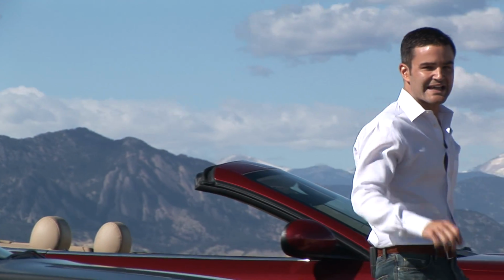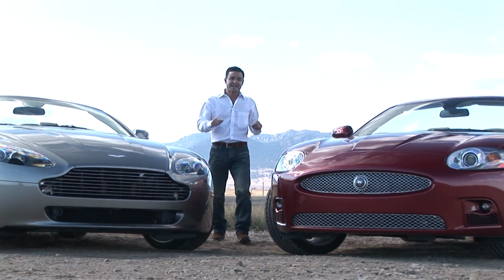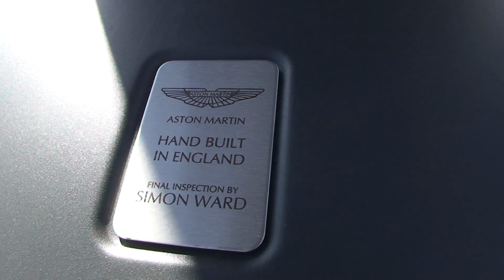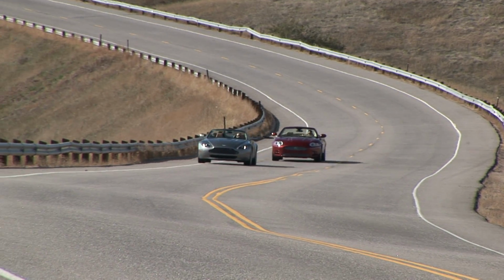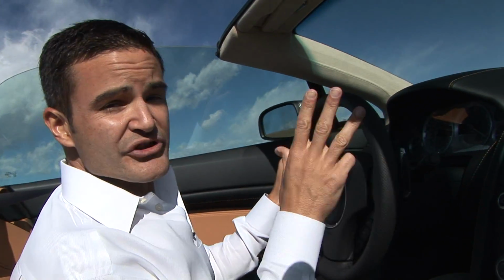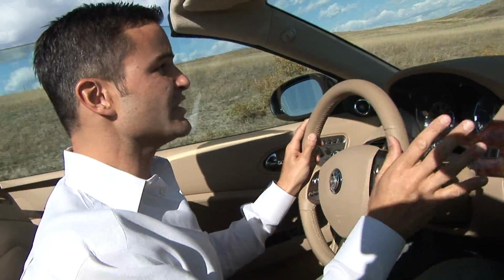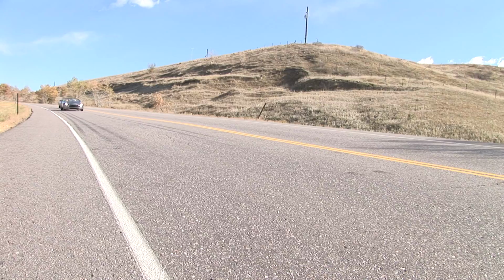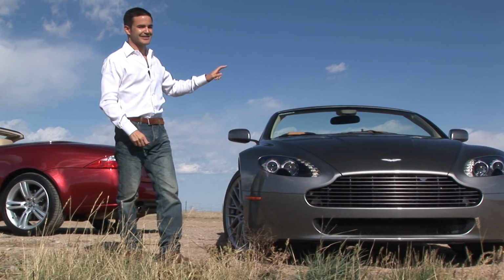NiceDrivz Comparo: Aston Vantage V8 Roadster vs Jaguar XKR Convertible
This comparison might be called, "Separated After Birth".  Ford used to own both brands; now a Middle Eastern group owns Aston and the Indian corporation Tata holds Jaguars reins.  Once siblings with a common heritage, these two now go head to head as rivals.  NiceDrivz's Isaac Bouchard renders his verdict.